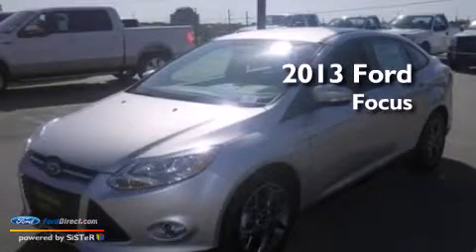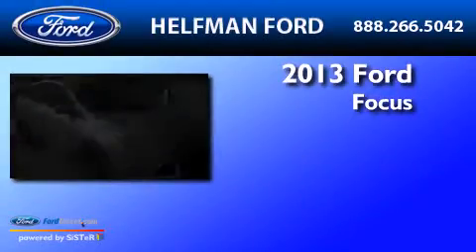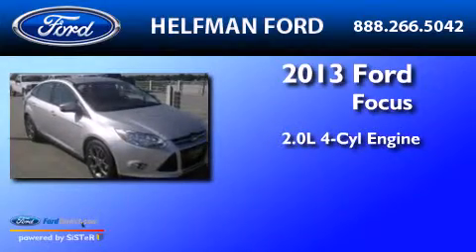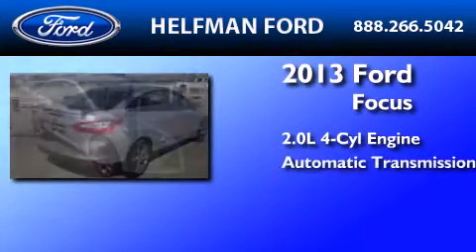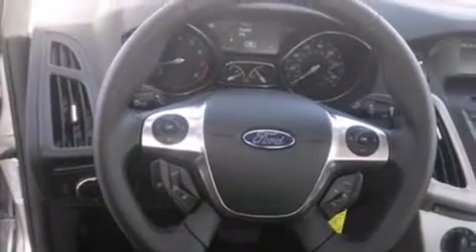2013 Ford Focus Stafford TX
We have been honored to serve the Stafford TX area , we promise that your experience at our dealership will exceed your expectations ! Year : 2013 Make : Ford Model : Focus Engine : 2.0L I4 16V GDI DOHC FLEXIBLE FUEL Trans . : 6-SPEED AUTOMATIC Exterior : INGOT SILVER METALLIC Miles : 318 Interior : CHARCOAL BLACK Stock : QC185 Helfman Ford Southwest Fwy Stafford , TX 77477